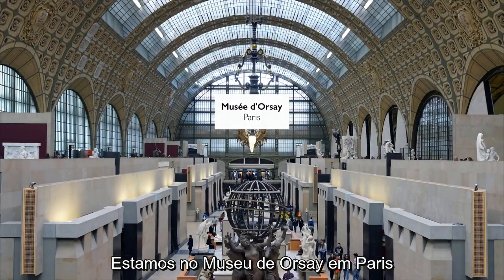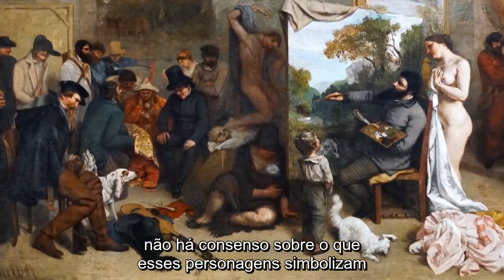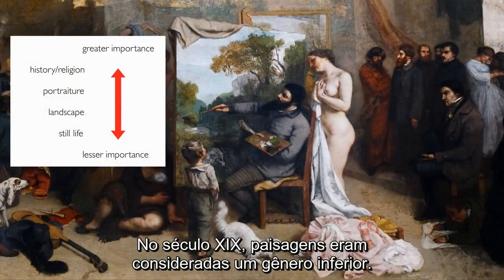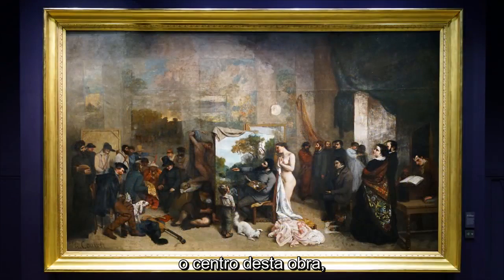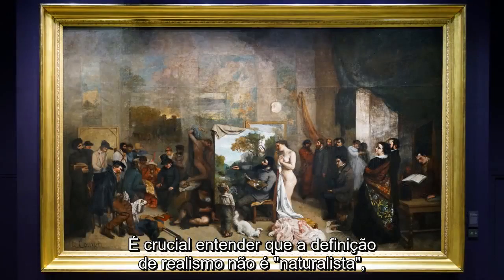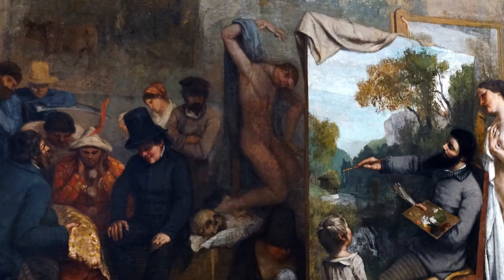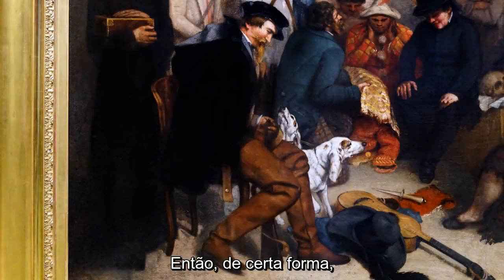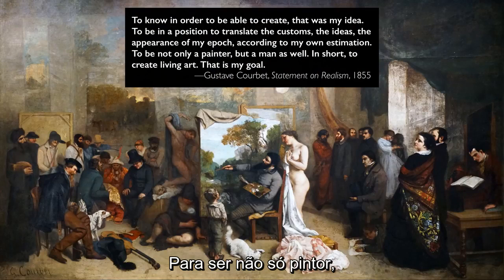Courbet - O Ateliê do Artista (legendado)